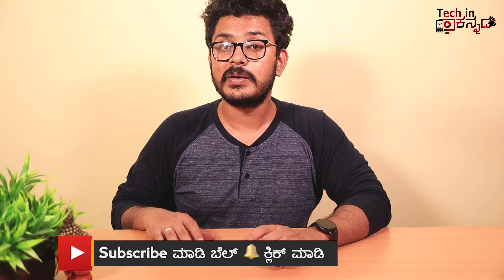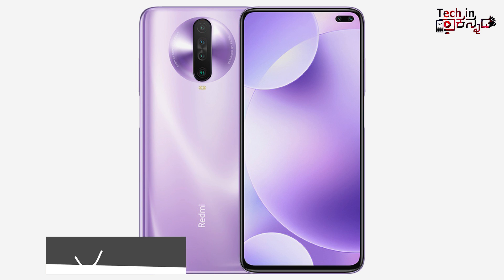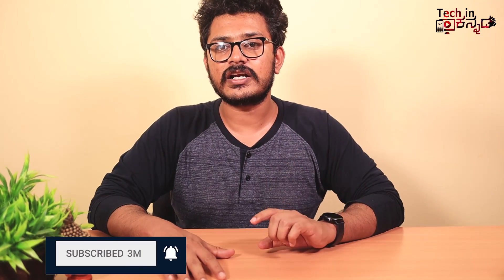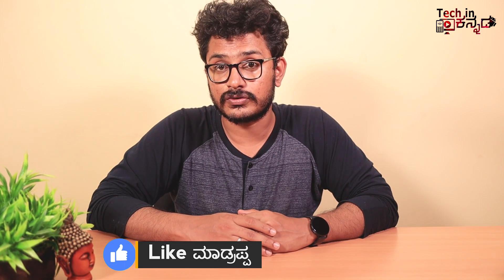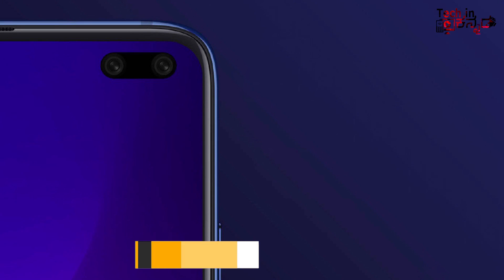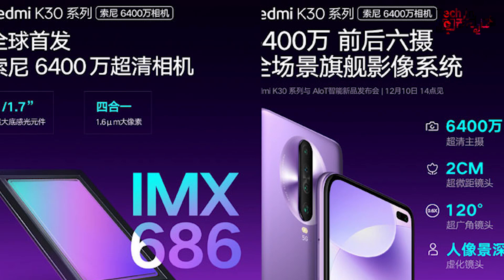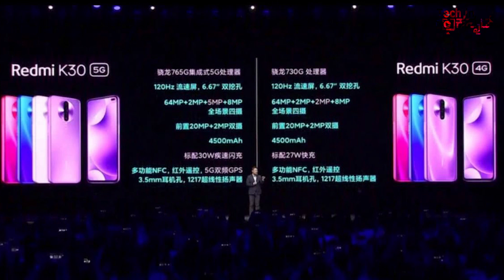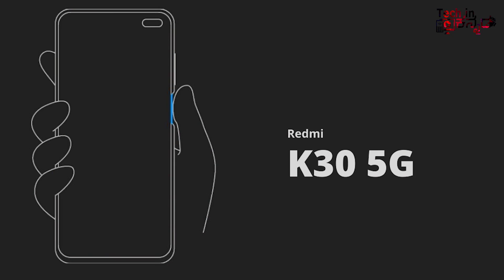Redmi K30 ಮೊದಲ ಬಜೆಟ್ 5G ಫೋನ್ ಬಂದೇ ಬಿಡ್ತು | Frst Budget 5G phone Redmi k20 5G | Kannada video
Redmi k20 ಮೊದಲ ಬಜೆಟ್ 5G ಫೋನ್ ಬಂದೇ ಬಿಡ್ತು | Frst Budget 5G phone Redmi k20 5G | Kannada video (ಕನ್ನಡದಲ್ಲಿ)